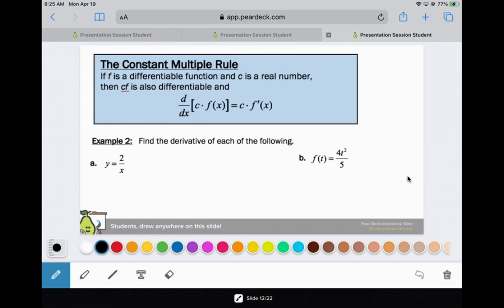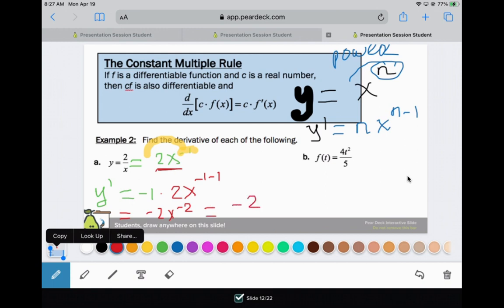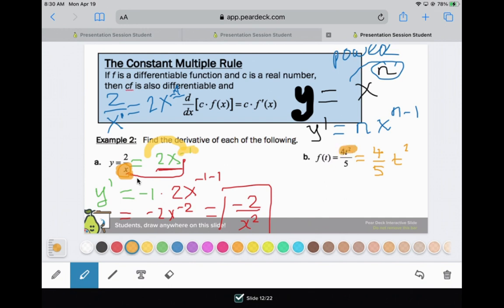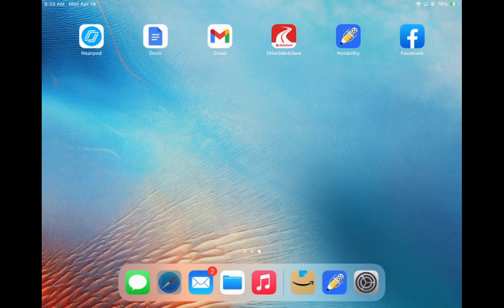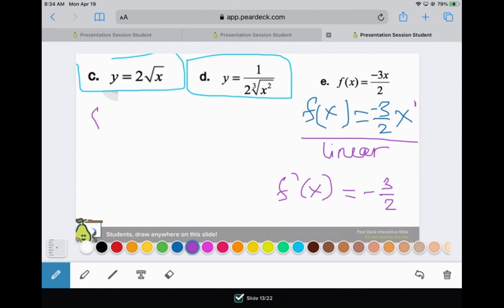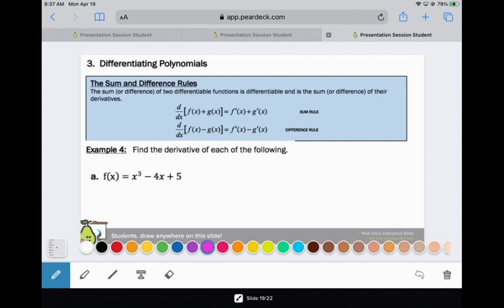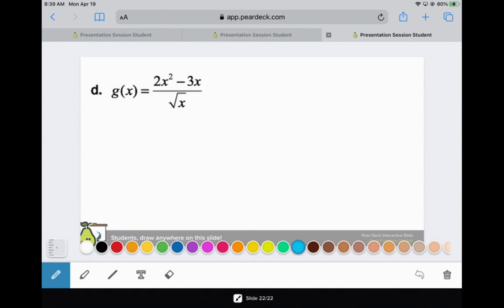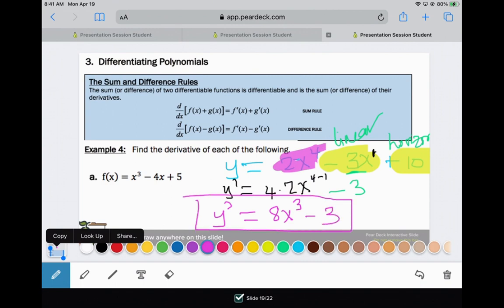2.1 Derivatives wit negative powers